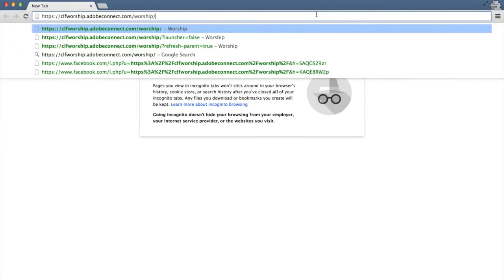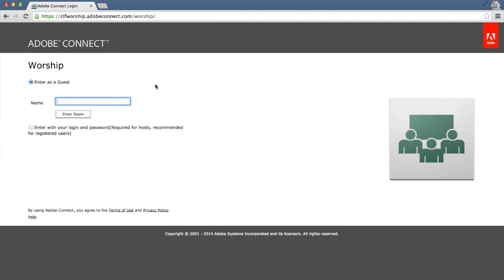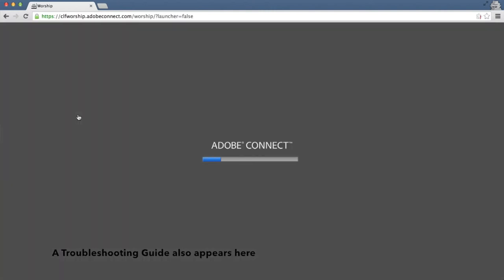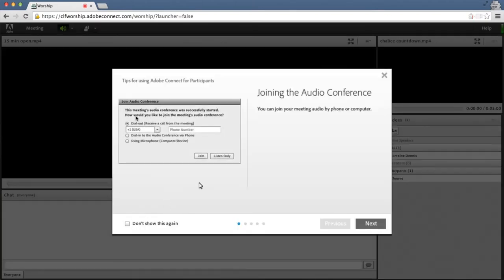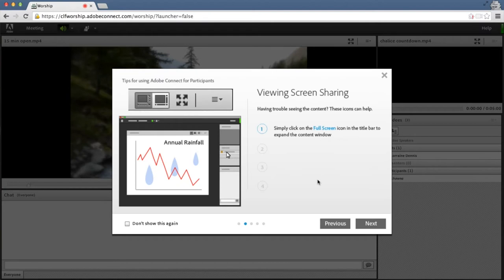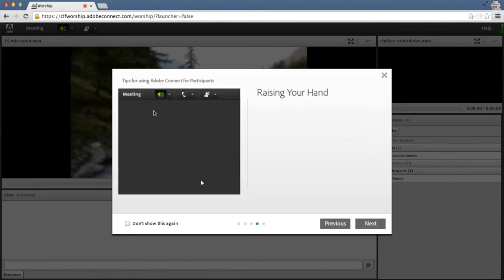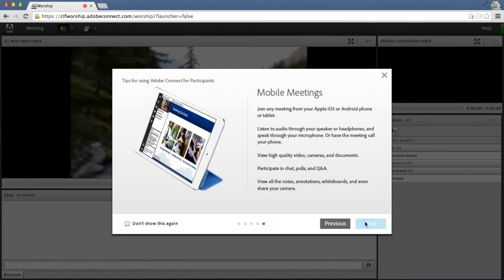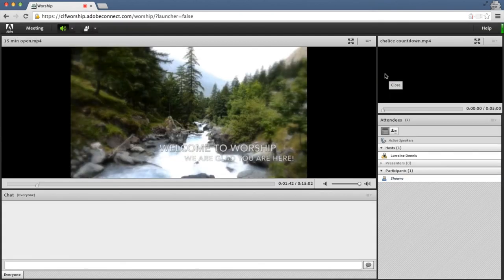Sneak Peek at Adobe Connect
Shawna does a quick n' dirty view of adobe connect. To learn more, visit adobeconnect.com and explore!